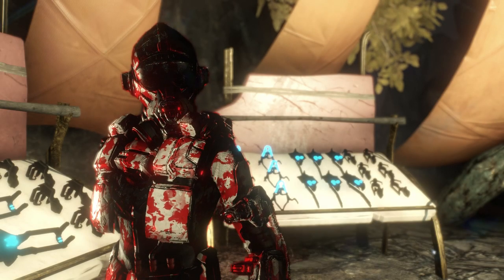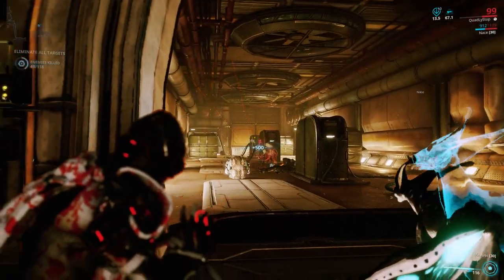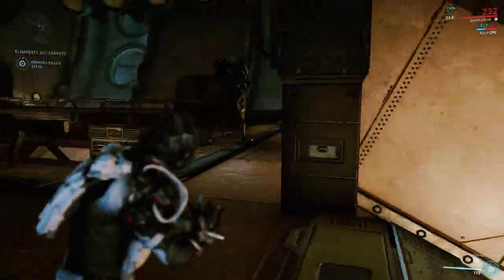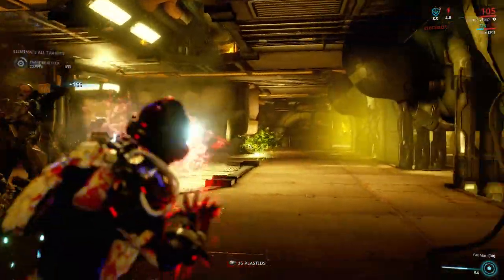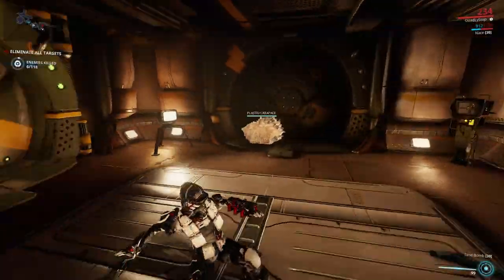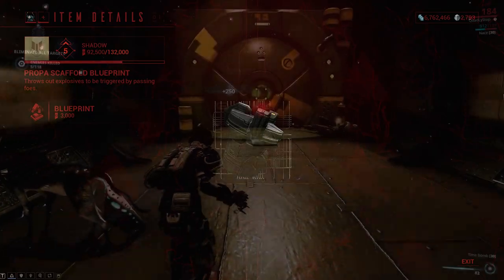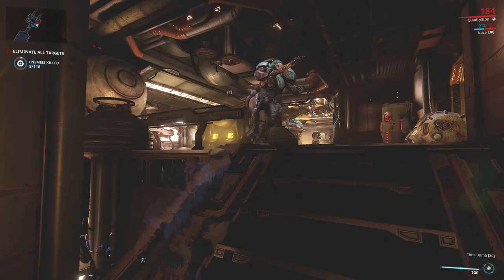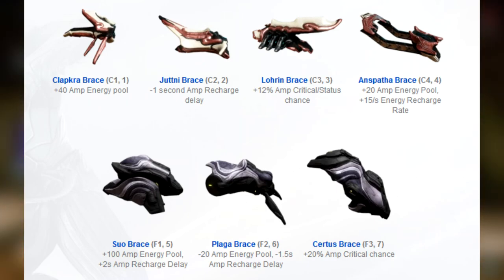[Warframe] Every amp firing mode (with some details)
This was a tough video to make, but it is still better than nothing. Getting all the parts to make all the amps took me weeks to farm, so I hope at least one person will find this helpful. Tschus!